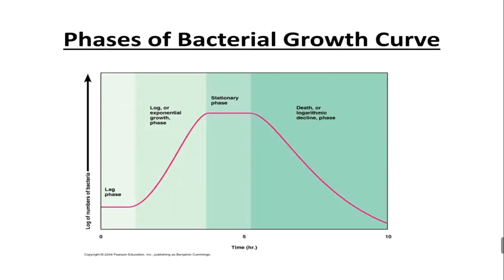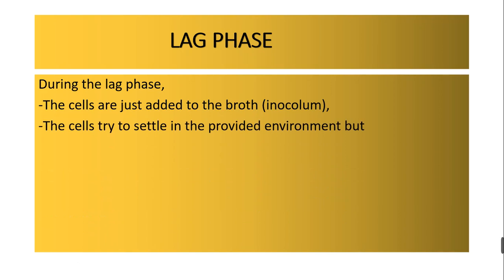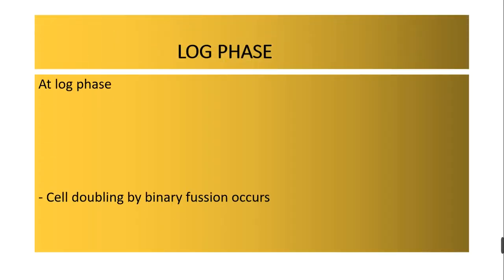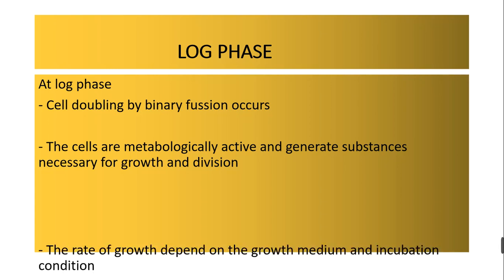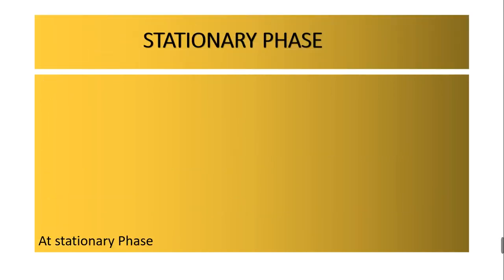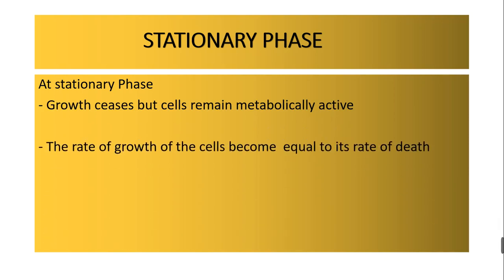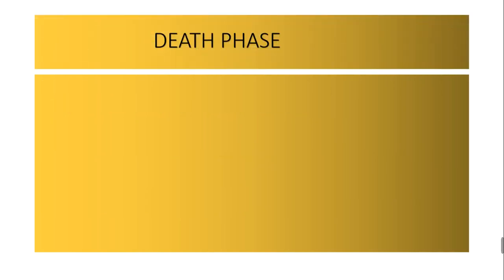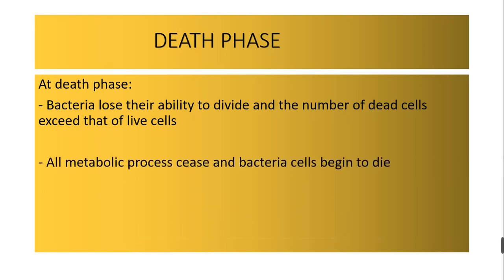Power Point class by Onigbo Sandra